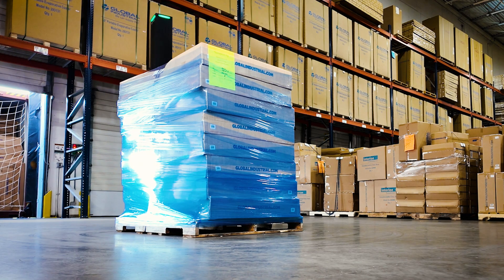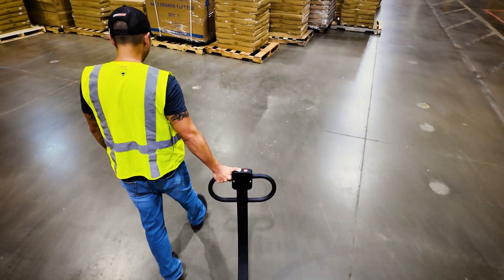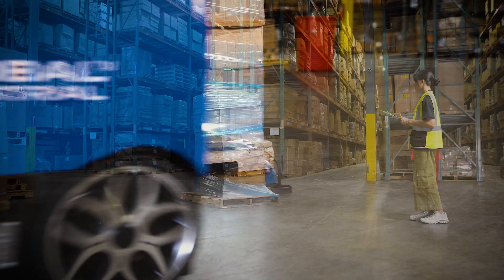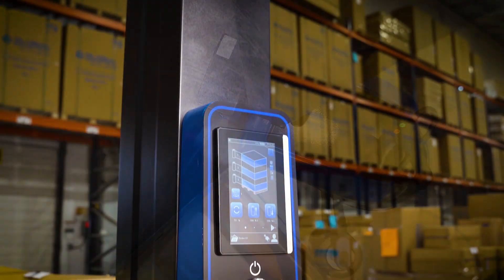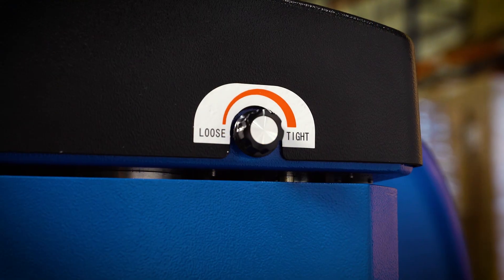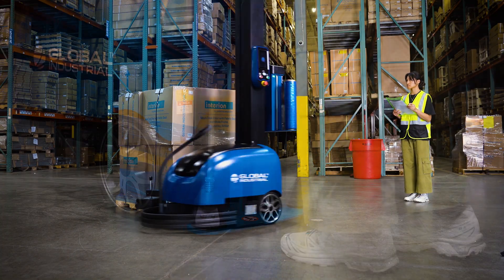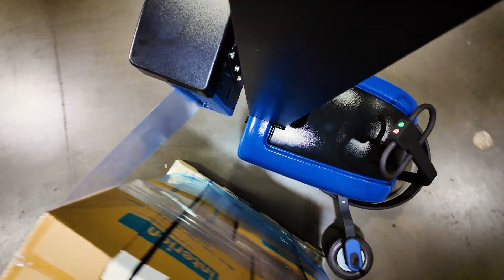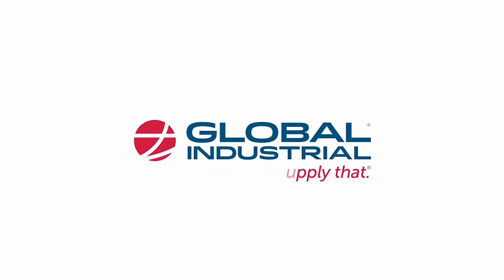See The Battery Powered Robot Pallet Wrapper In Action!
The Global Industrial Mobile Robot Stretch Wrap Machine is your solution to wrapping pallets of any size anywhere throughout your facility.
Constructed from durable steel, this portable, battery-powered stretch wrap machine travels to your pallet, reducing forklift traffic and eliminating the need to transfer unstable loads to a fixed station.
This versatile machine can run for 8 hours on a single charge, has no maximum weight capacity, and allows operators to wrap multiple pallets in different zones, freeing up manpower and increasing productivity.
 Ideal for use in warehouses, manufacturing settings and more, our Mobile Robot Wrapper comes equipped with the following features:
- self-propelled easy-to-steer wheels
- a full color touch-screen control panel with custom programmable settings menu
-  a belt-driven film carriage
- a front safety bumper
and film tension control settings
The robot wrapper guide wheel is height adjustable and follows the pallet base in a clockwise motion.
The film carriage travels vertically on the 84” tall mast, and is guided by a photo-electric sensor that automatically detects the top of the cargo.
Machine accepts stretch-wrap rolls up to 20 inches wide and a core size of 3 inches. This unit is Ideal for oversized, unstable, and non-standard loads.
It takes only 70 seconds to package cargo with dimensions of 40” x 40” x 84” high. A 0-300% stretch-wrap ratio provides the machine the ability to consistently stretch material three times its original length to reduce film waste.

Learn more about our packaging and shipping equipment solutions online.
Global Industrial - The source for Industrial Equipment and Supplies.